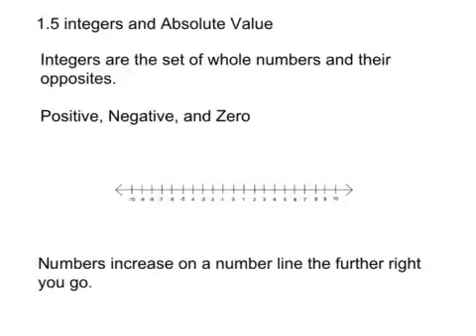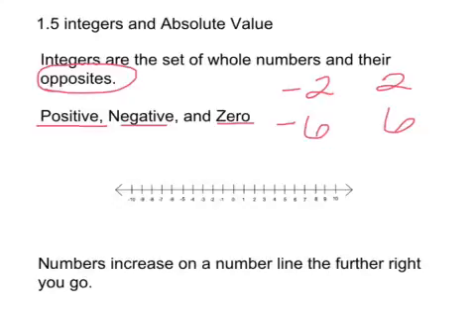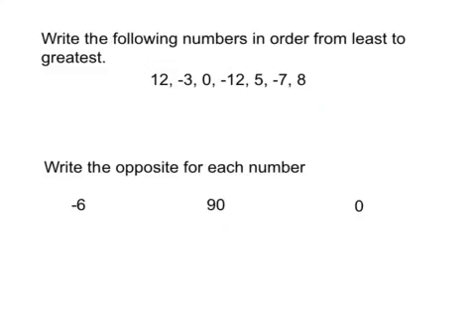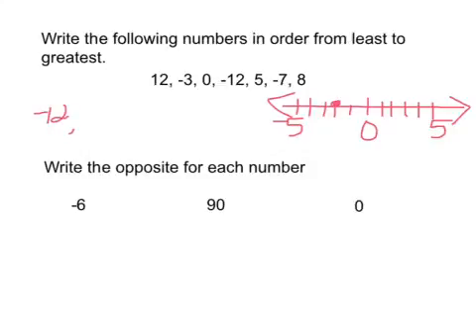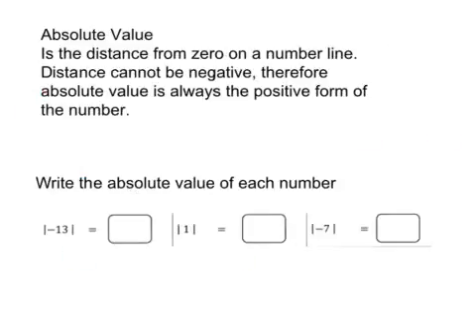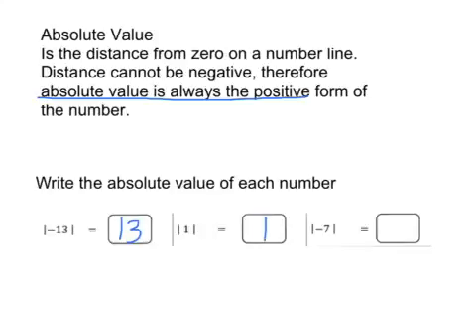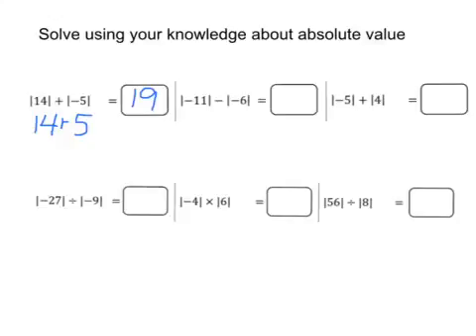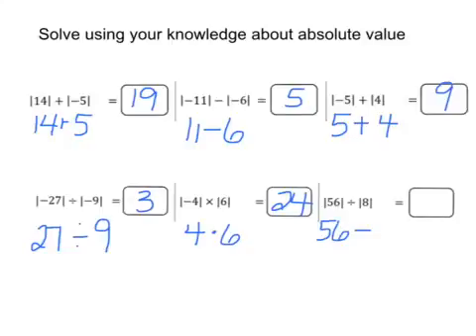Comparing and Ordering Integers